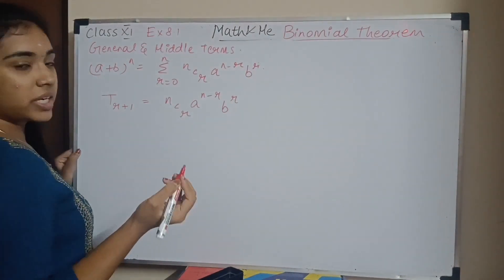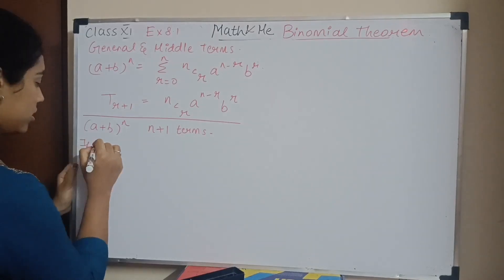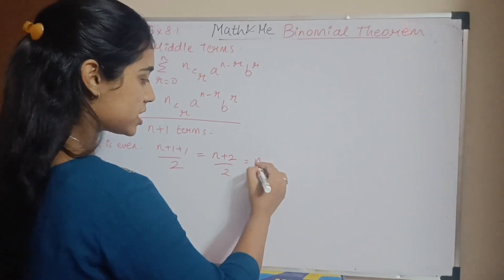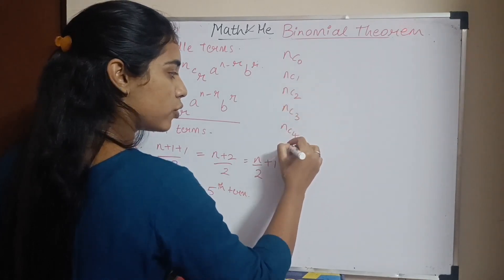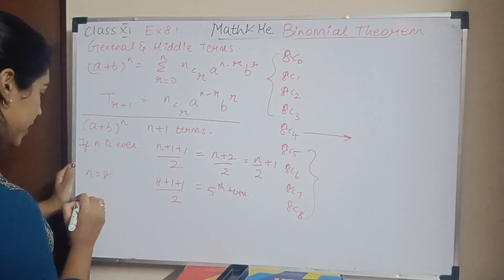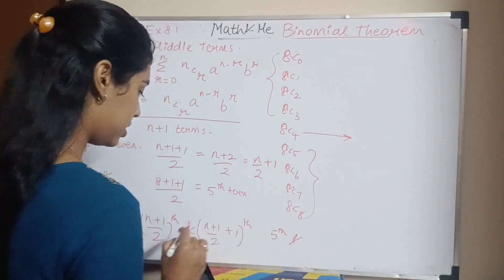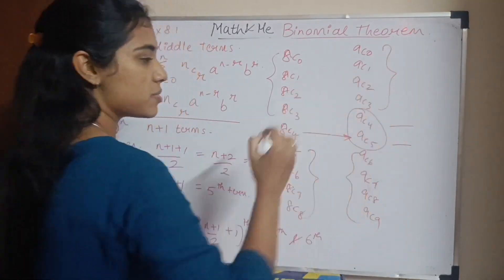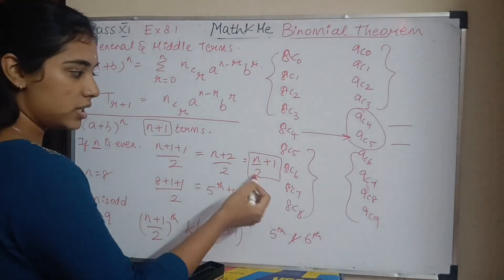Example5 Binomial theorem Class11#binomial_theorem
This video includes FORMULAS, EXAMPLES AND EXERCISES from the chapter BINOMIAL THEOREM of Class 11.